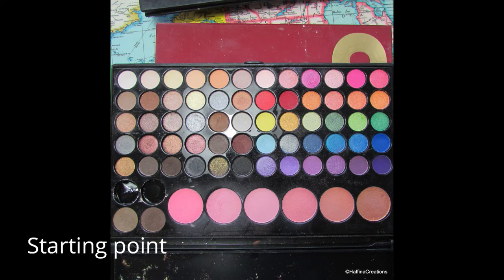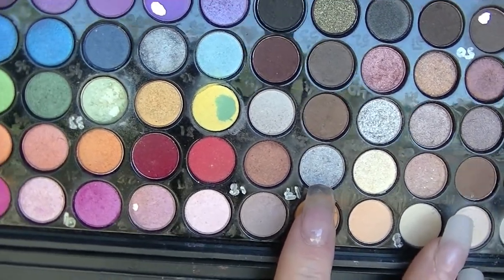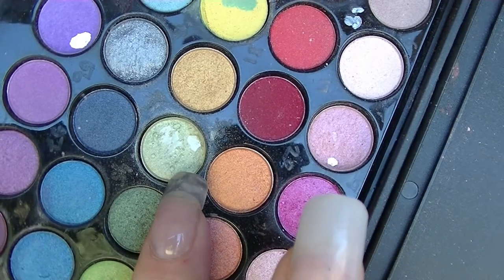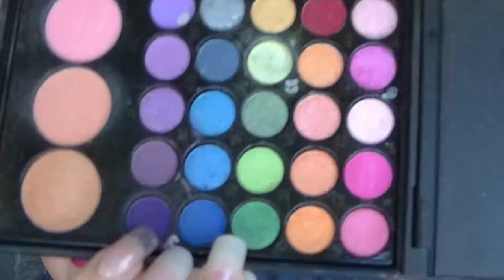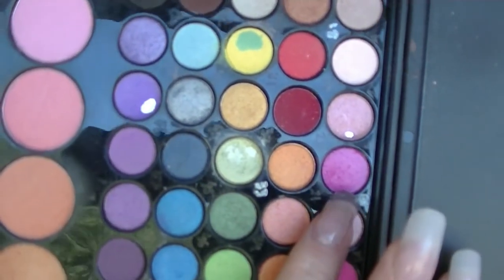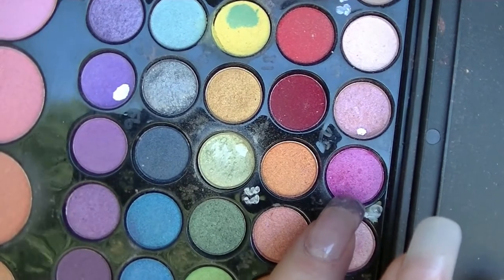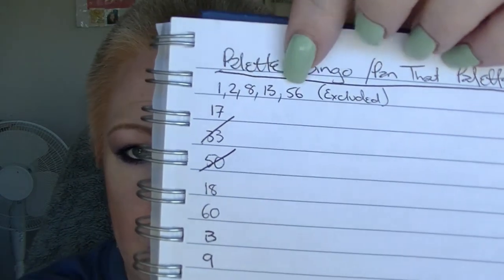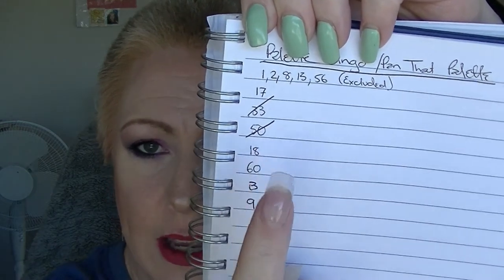Pan That Palette 2018: Update #3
Third update of my pan that palette for 2018. Watch to find out how I am going.